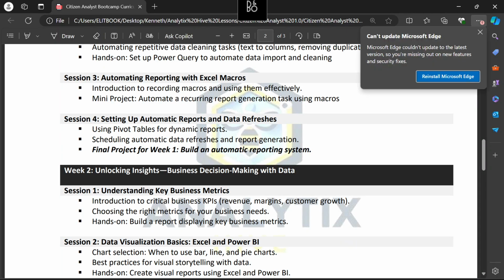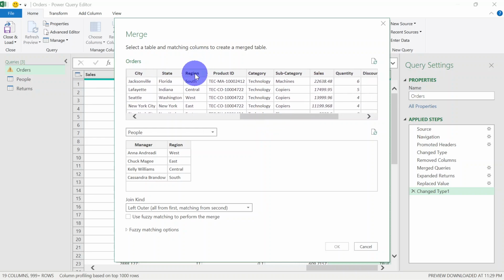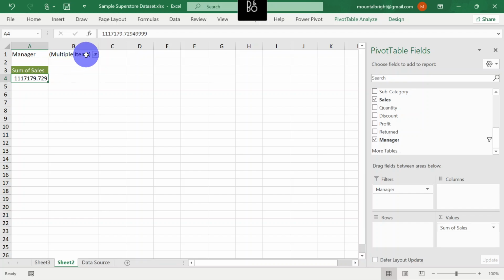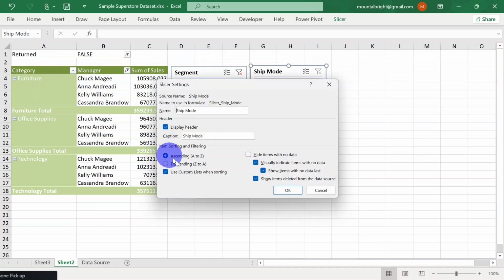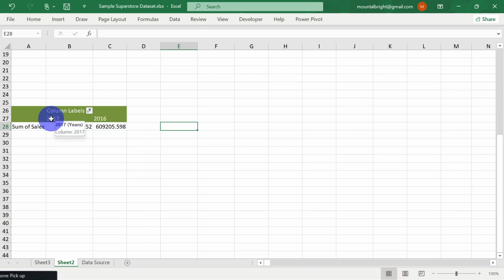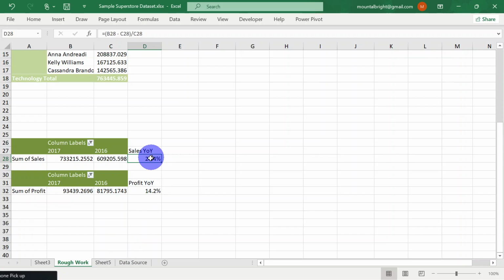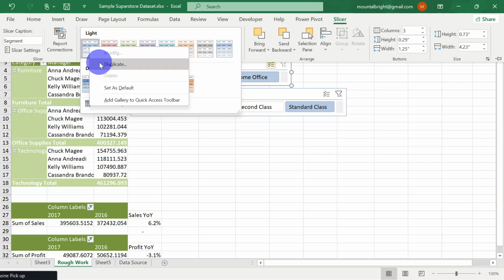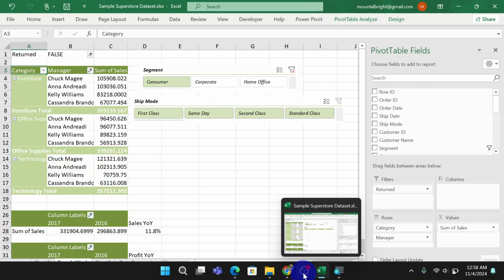Session 4 : Using Pivot Tables for Dynamic Reports